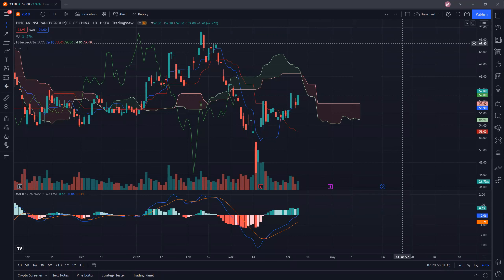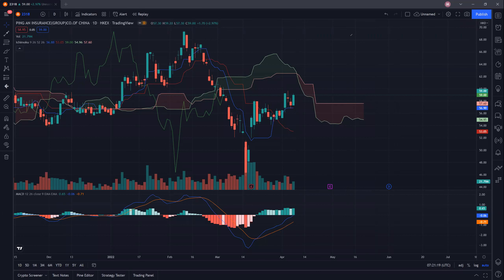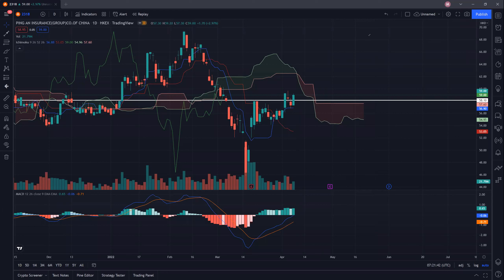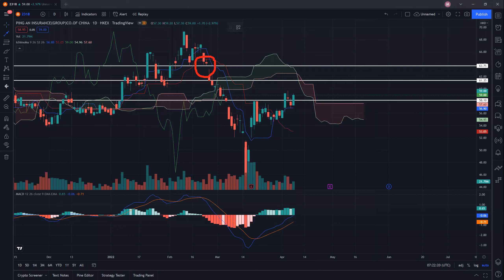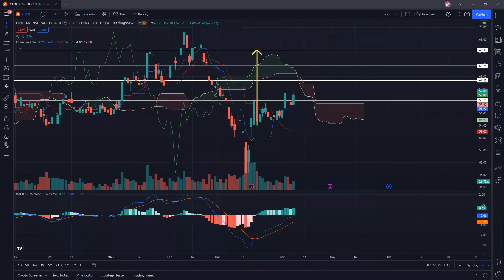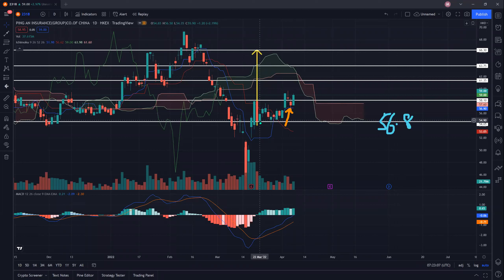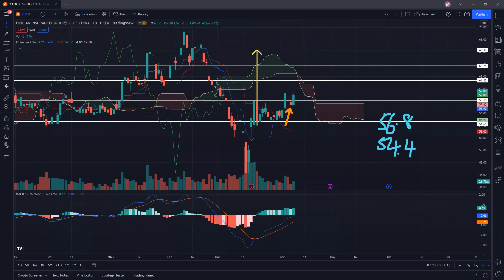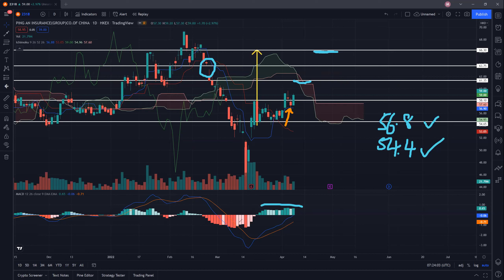Ping An Insurance (2318)│Technical Analysis using Market Manipulation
What's your thoughts on the 2318?